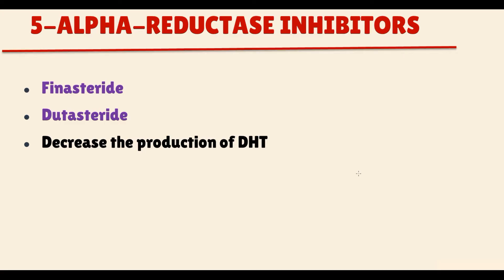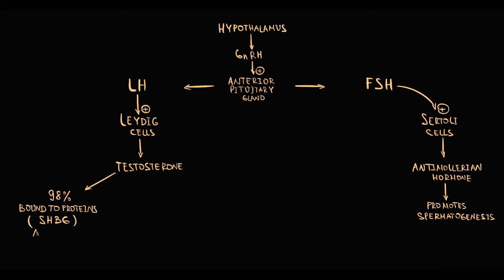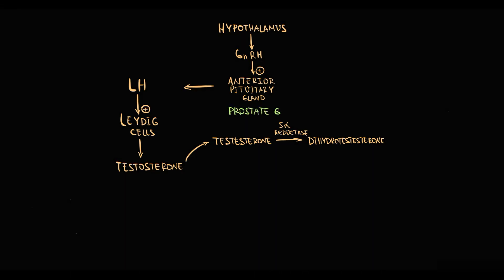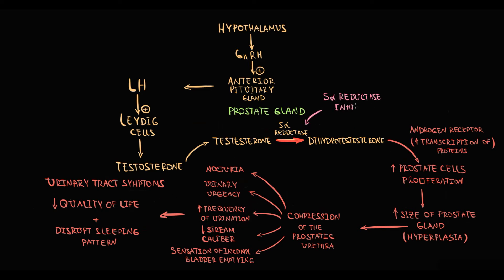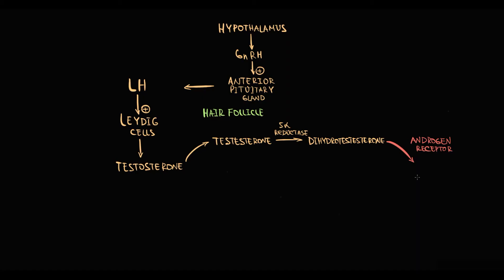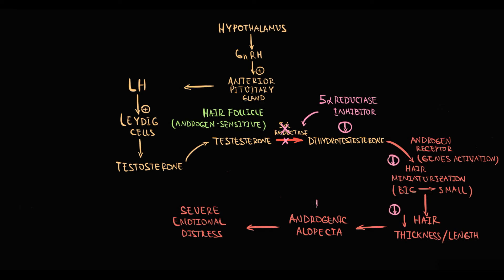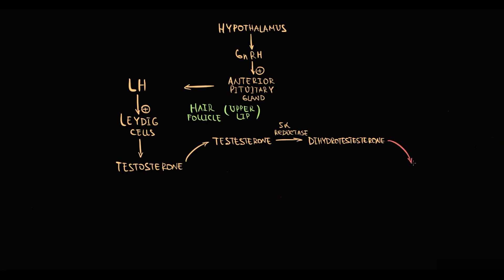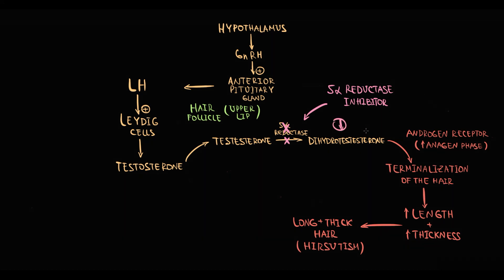5 ALPHA REDUCTASE INHIBITORS Finasteride, Dutasteride. Mechanism of Action in BPH Alopecia Hirsutism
0:00 Overview of 5 alpha reductase inhibitors
0:17 Review of Sex Hormones Secretion
1:45 Dihydrotestesterone functions (DHT)
2:08 Benign Prostatic Hyperplasia Pathogenesis (BPH)
3:30 Usage of Finasteride/ Dutasteride in BPH Treatment
4:12 Androgenic Alopecia Pathogenesis
5:26 Usage of Finasteride/ Dutasteride in Androgenic Alopecia
6:36  Hirsutism Pathogenesis
7:18 Hair Follicle Cycle
8:04 Usage of Finasteride/ Dutasteride in Hirsutism

This video provides the review of novel articles dedicated to pharmacology of 5 alpha reductase inhibitors  Finasteride, Dutasteride with clinical application in treatment of Benign Prostatic Hyperplasia (BPH), Androgenic Alopecia, Hirsutism.

Sachdeva S. Hirsutism: evaluation and treatment. Indian J Dermatol. 2010;55(1):3-7. doi:10.4103/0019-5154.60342
Agrawal NK. Management of hirsutism. Indian J Endocrinol Metab. 2013;17(Suppl 1):S77-S82. doi:10.4103/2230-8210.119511
Nassar GN, Leslie SW. Physiology, Testosterone. [Updated 2022 Jan 4]. In: StatPearls [Internet]. Treasure Island (FL): StatPearls Publishing; 2022 Jan-.
Ustuner ET. Cause of androgenic alopecia: crux of the matter. Plast Reconstr Surg Glob Open. 2013;1(7):e64. Published 2013 Nov 7. doi:10.1097/GOX.0000000000000005
Hirshburg JM, Kelsey PA, Therrien CA, Gavino AC, Reichenberg JS. Adverse Effects and Safety of 5-alpha Reductase Inhibitors (Finasteride, Dutasteride): A Systematic Review. J Clin Aesthet Dermatol. 2016;9(7):56-62.
Salisbury BH, Tadi P. 5 Alpha Reductase Inhibitors. [Updated 2021 Sep 29]. In: StatPearls [Internet]. Treasure Island (FL): StatPearls Publishing; 2022 Jan-.

Pharmacology
In this video explained how does Finasteride works. The difference between finasteride vs minoxidil. How finasteride works for hair loss. 5 alpha reductase inhibitors Finasteride mechanism of action.